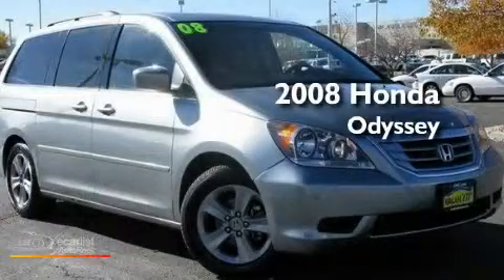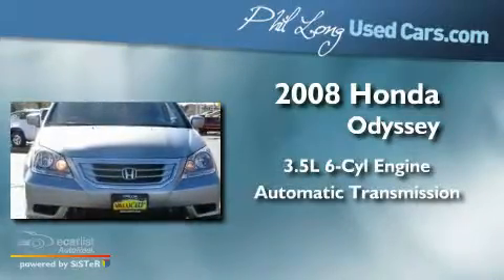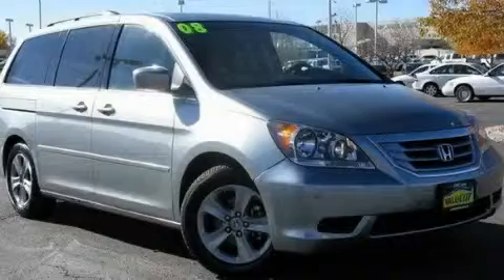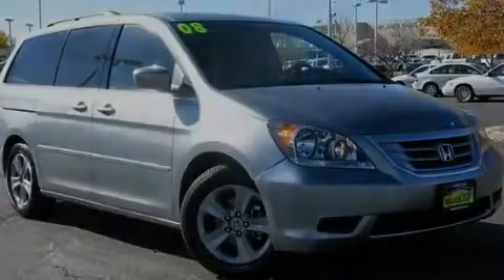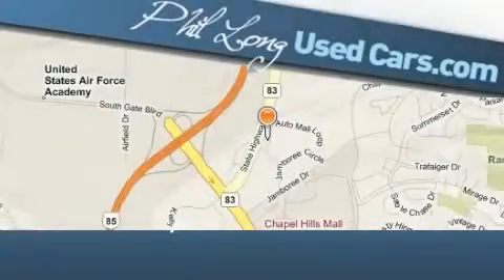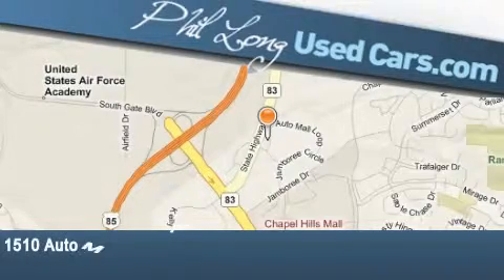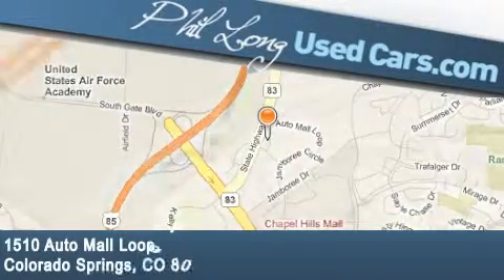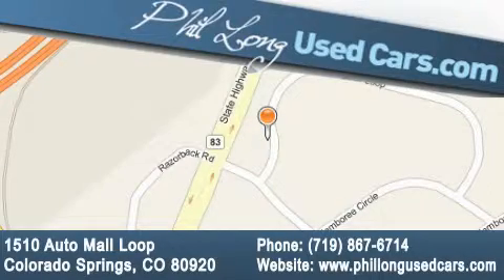2008 Honda Odyssey Colorado Springs CO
Year: 2008
 Make: Honda
 Model: Odyssey
 Engine: 3.5L SOHC MPFI 24-valve i-VTEC V6 engine
 Trans.: Automatic
 Exterior: Gray
 Miles: 36,347
 Interior: Black

 Preowned 2008 Honda Odyssey Colorado Springs CO